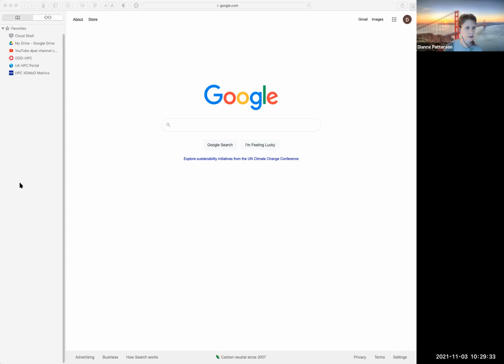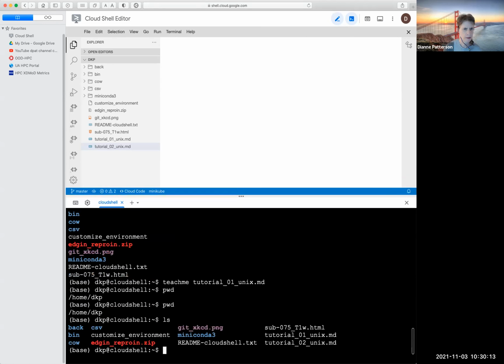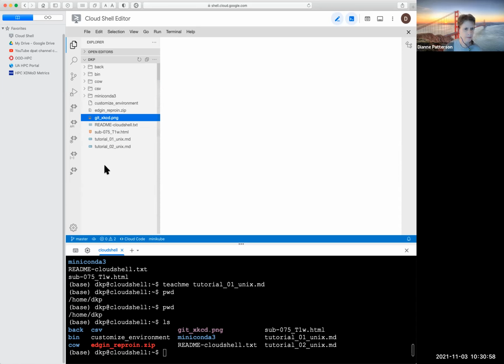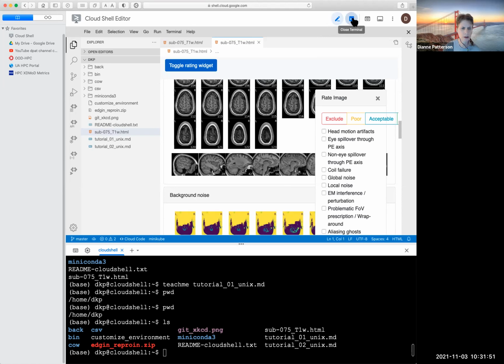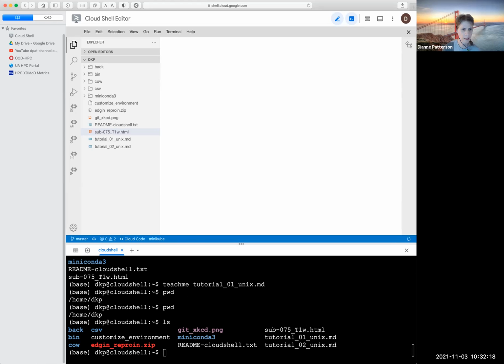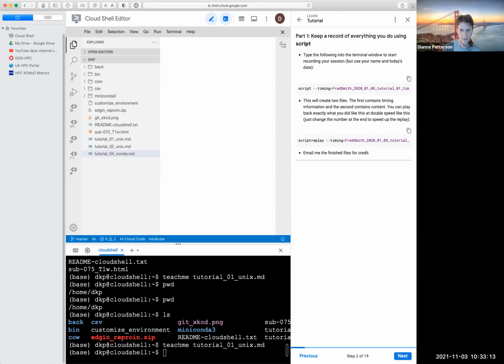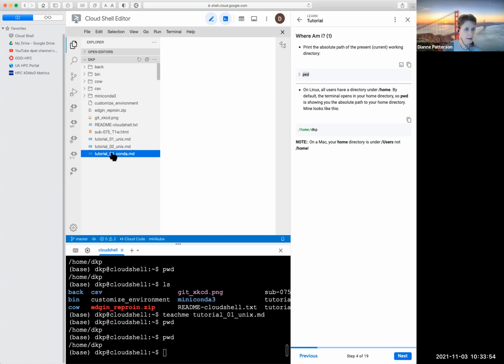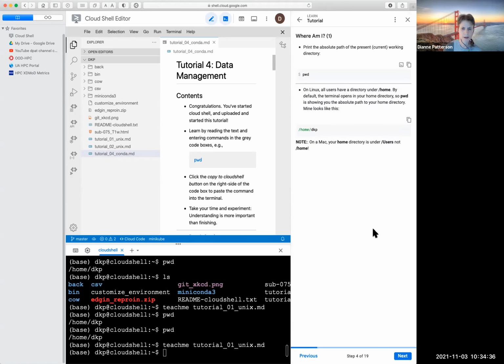Introduction to Google Cloud Shell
A description of the cloud shell interface: editor, display capabilities, upload and download, explorer, teachme.